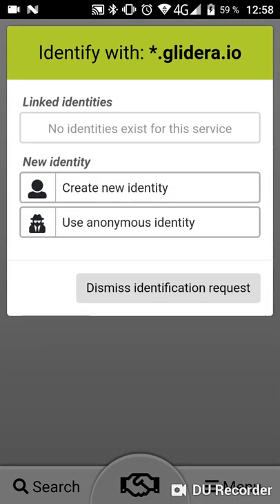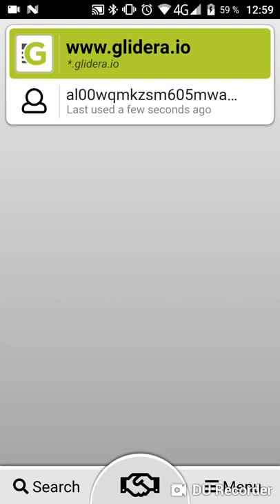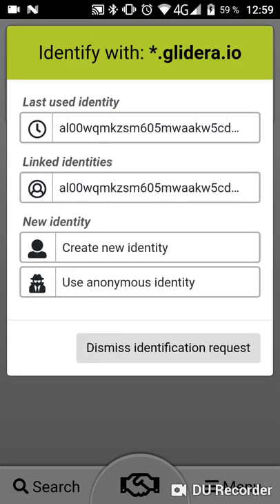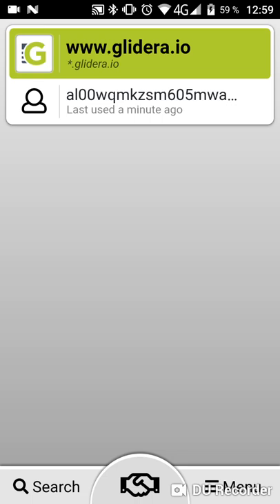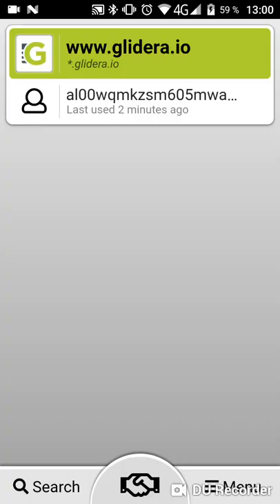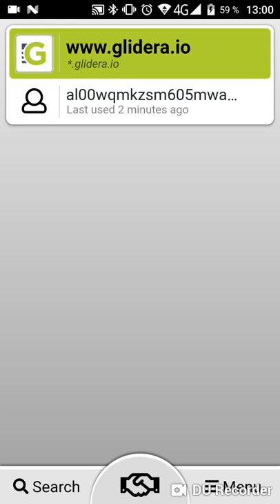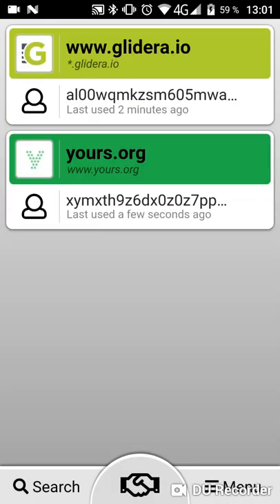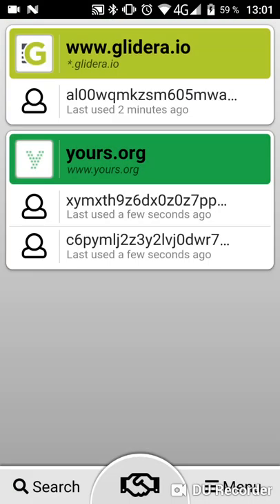CashID: Tech Preview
This is a tech preview of CashID, a Bitcoin Cash enabled BitID application that manages your virtual identities and authenticates to service providers that support BitID login using the CashAddr address format.